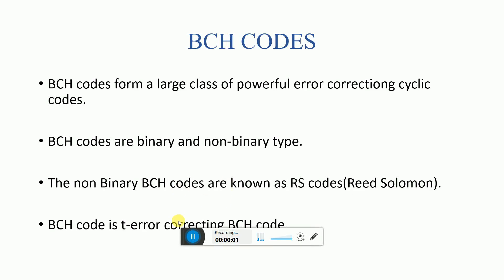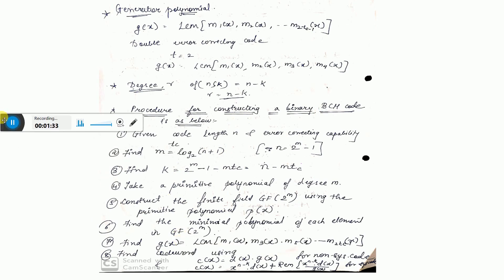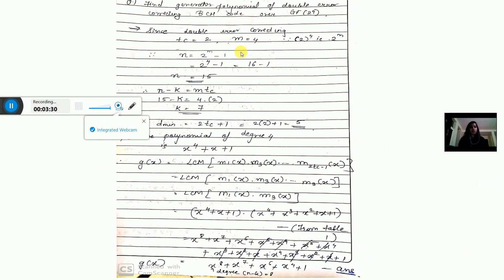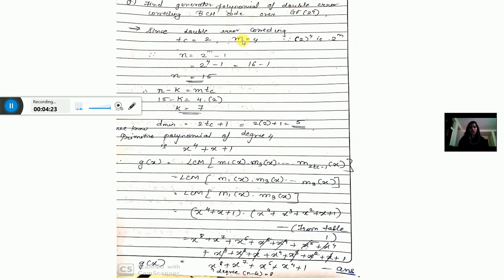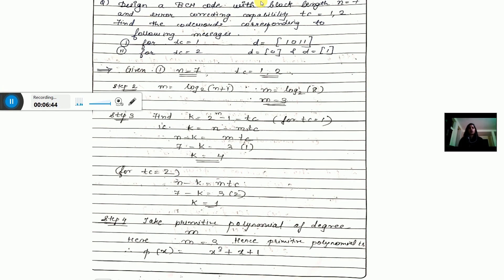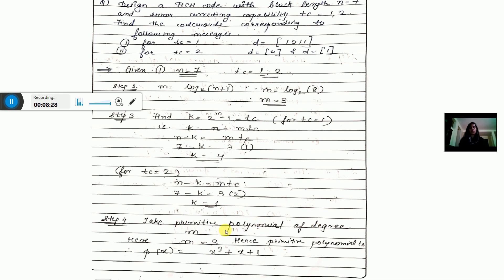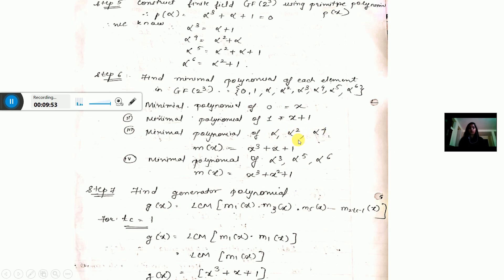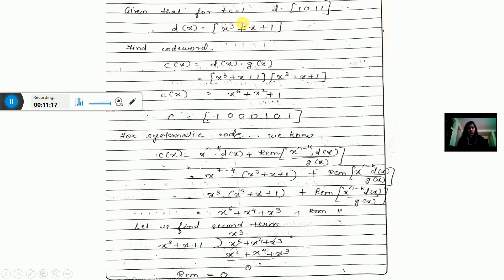Encoding of BCH Codes (video-2)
Hello Everyone this video is based on Encoding of BCH Code.